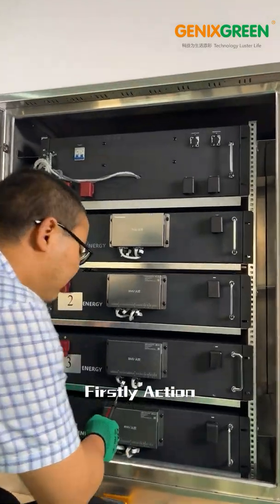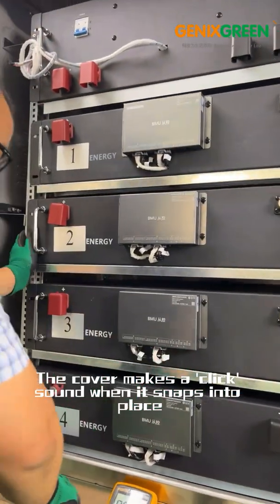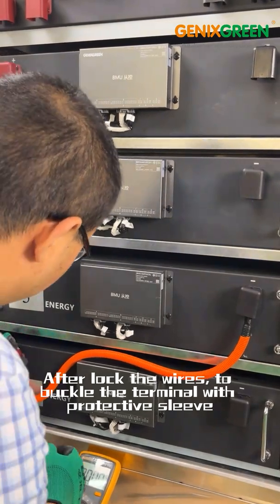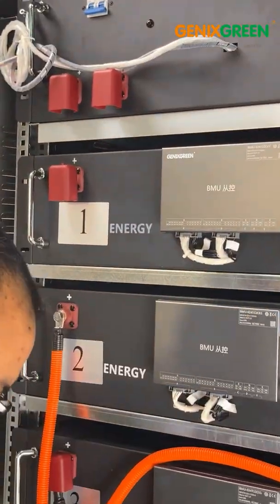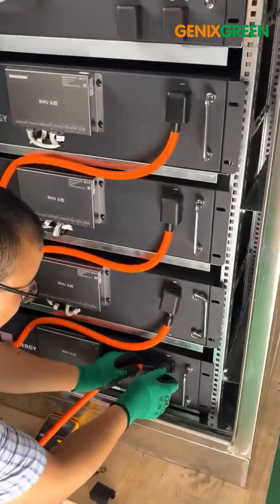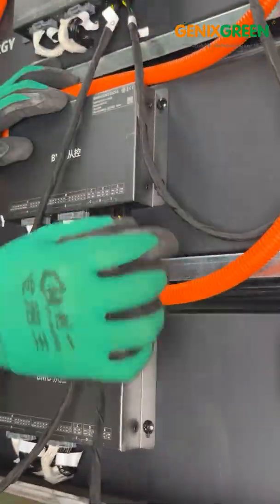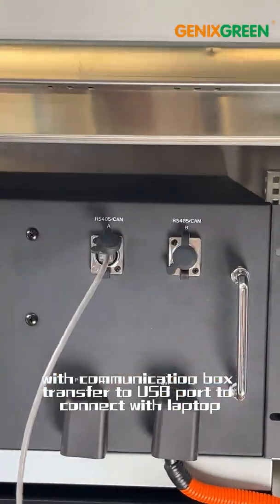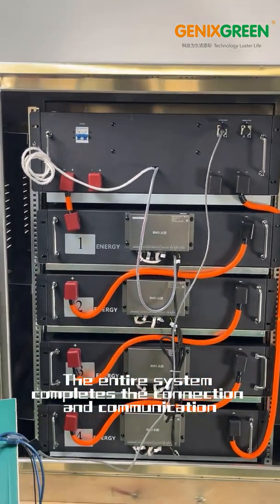192V 200Ah High Voltage Battery System Installation- Genixgreen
192V 200Ah High Voltage Battery System Installation- Genixgreen
48V 200Ah LiFePO4 battery module in 4 series connection to get 192V 200Ah, 38.4kwh battery system for residential or industrial or public service places solar ESS. Compatible with high voltage inverter brand in the market.
ONLY PROFESSIONAL ENGINEER CAN INSTALL HV SYSTEM!

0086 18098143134